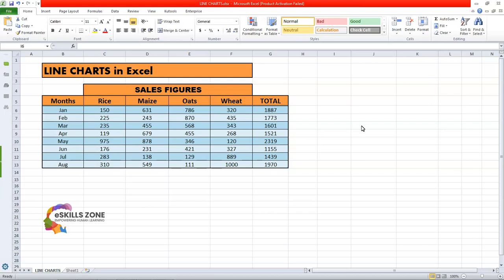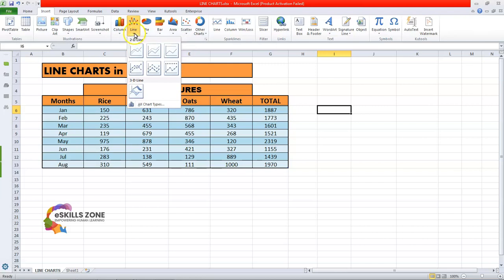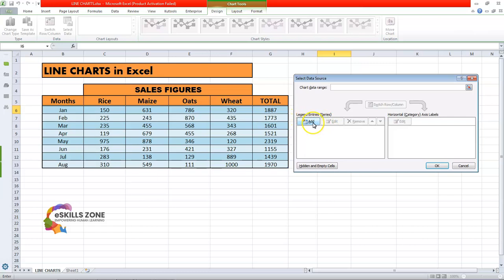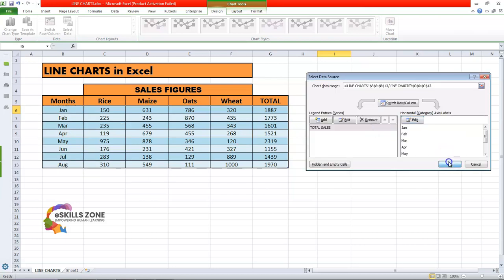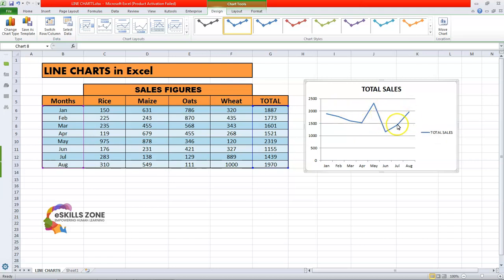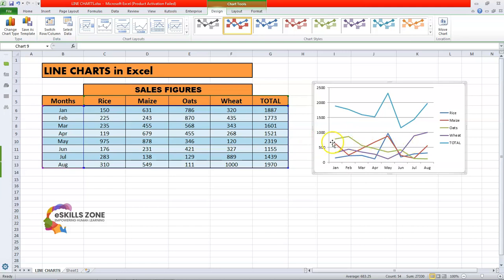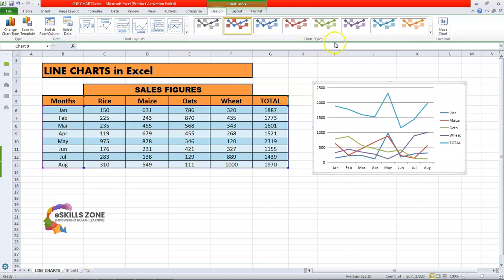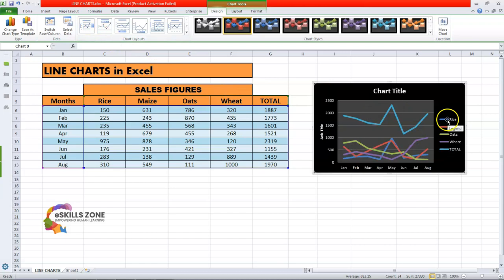Excel for Beginners Certificate - LINE CHARTS